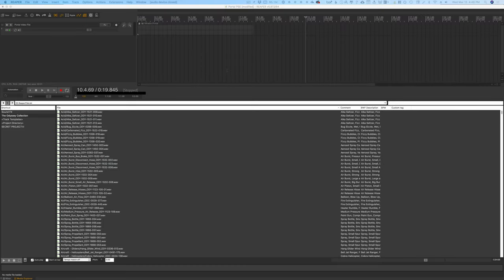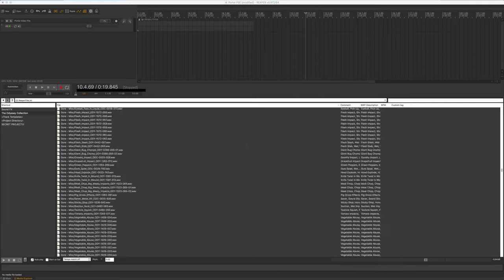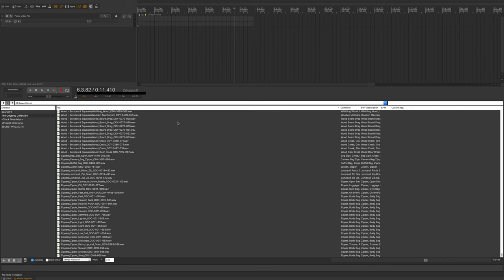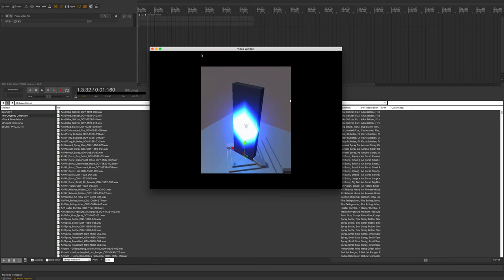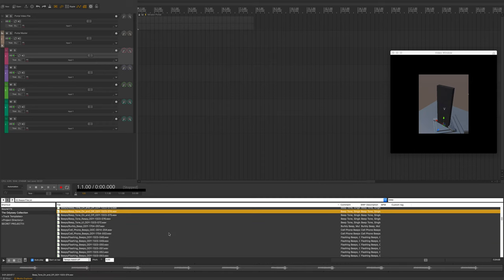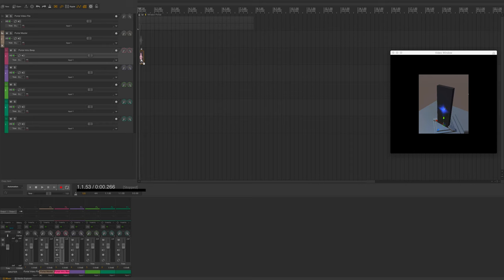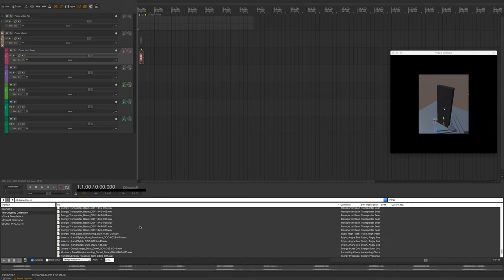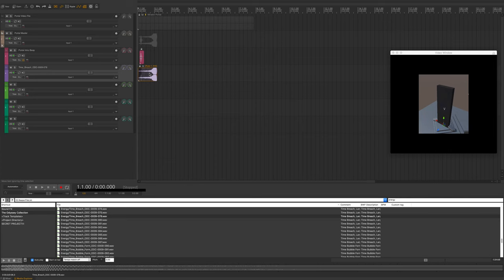Making Sounds from Scratch w/ Pro Sound Effects | Part 1